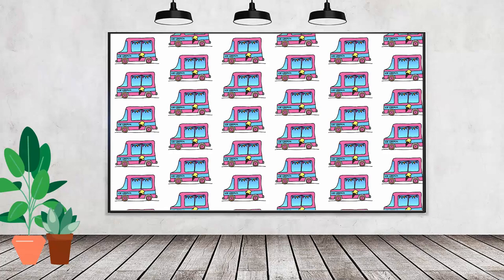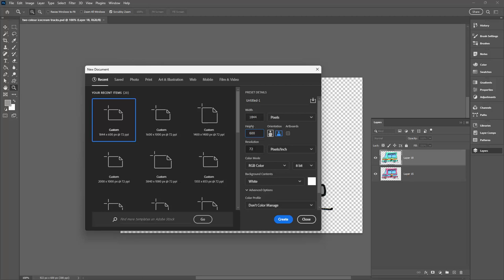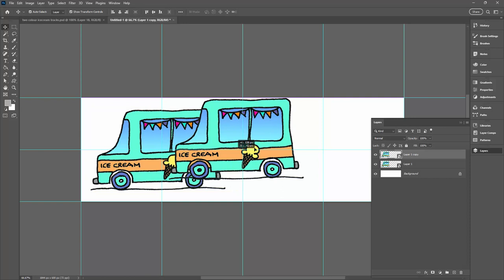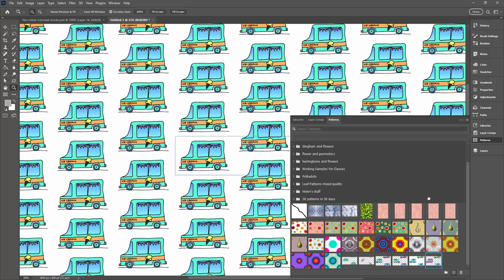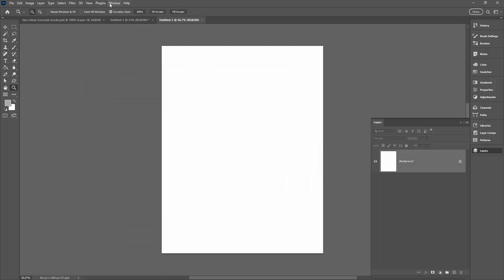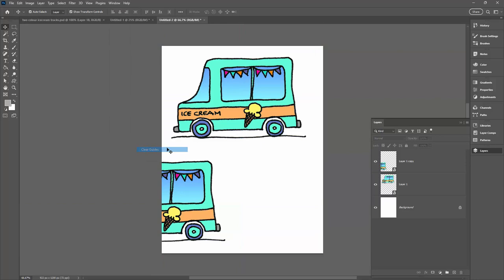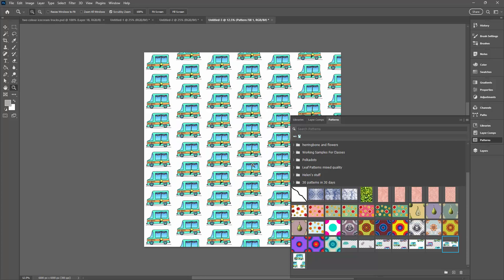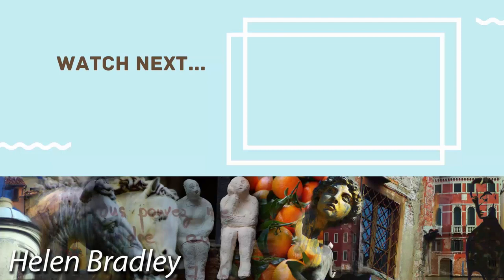Photoshop Pattern Powerhouse - Easy Half Drop & Brick Repeat Techniques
Using the powerful Pattern Preview tool for making complex patterns in Photoshop, learn how to quickly and easily make both half drop and brick repeat patterns in Photoshop. Curious about the difference? Before we begin we'll have a quick look at each repeat style so you can learn the differences.